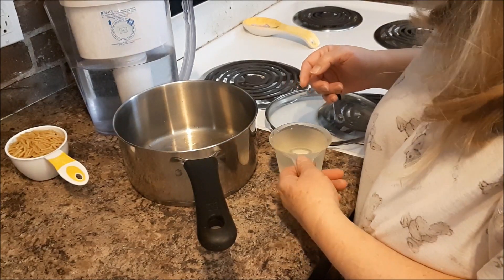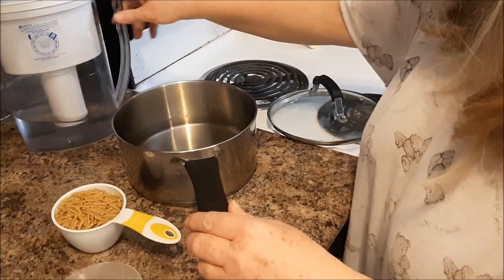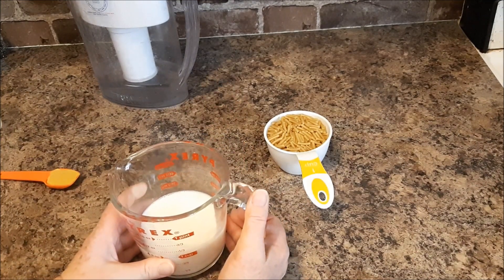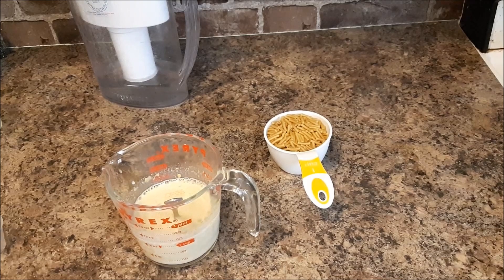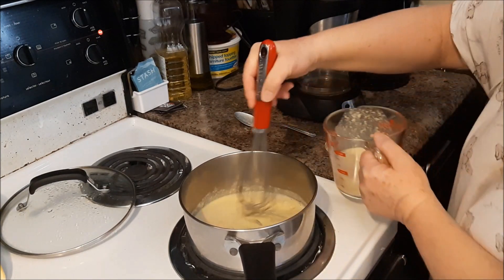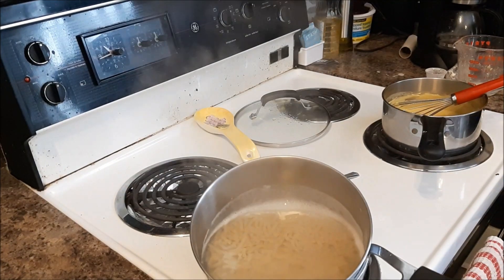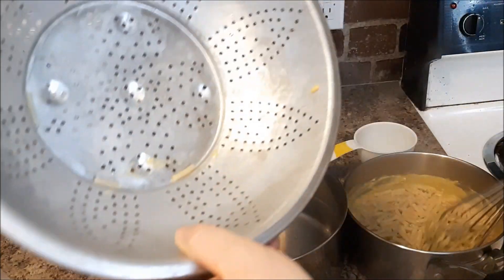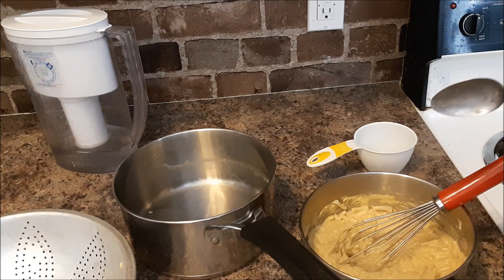Vegan Cheese Sauce So Good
This is the best cheese sauce I have made. Simple meal kids will love it.